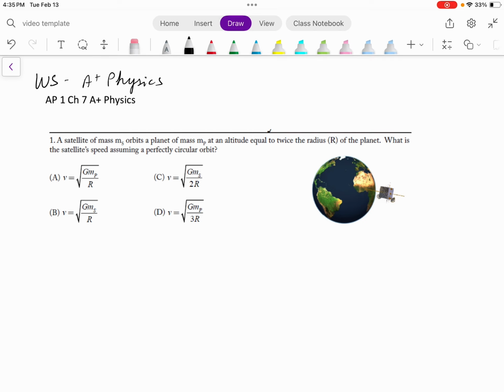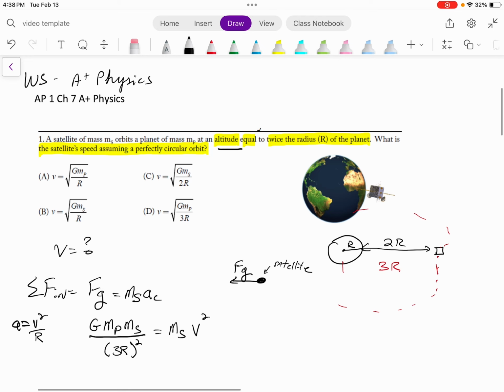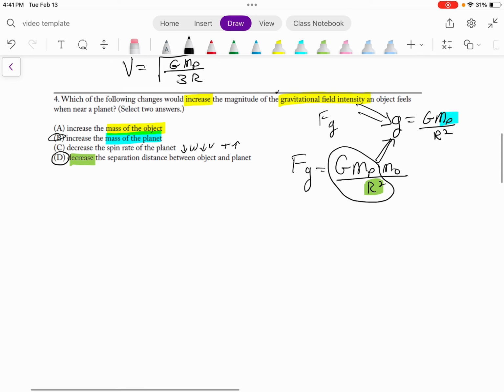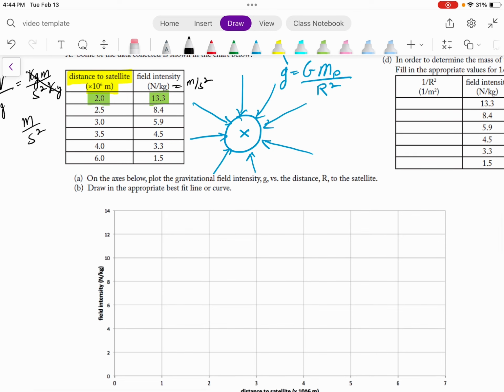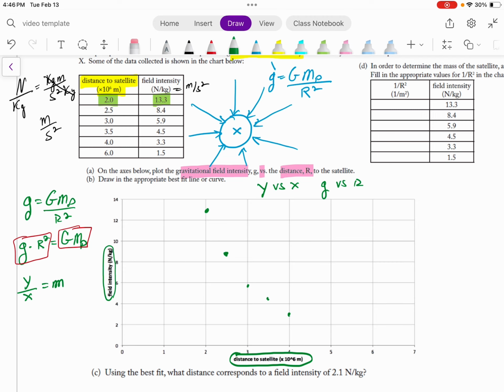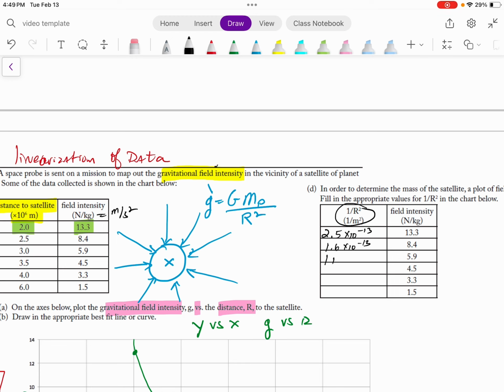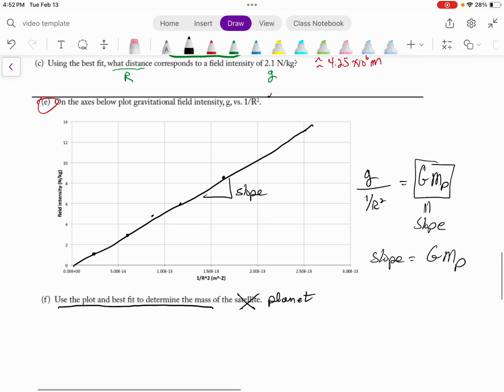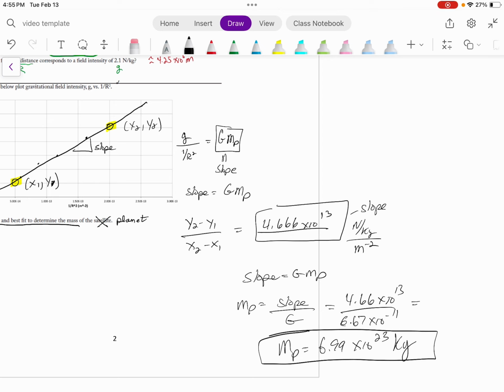WS AP+ Physics